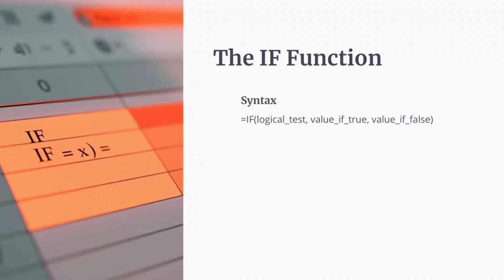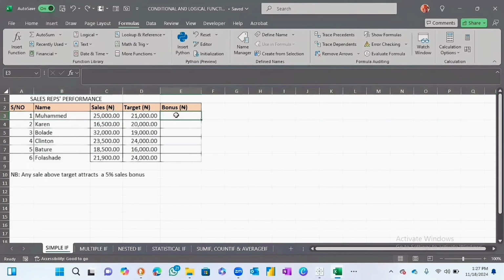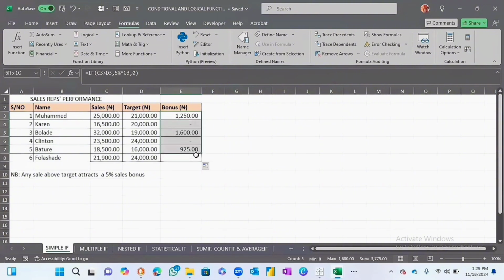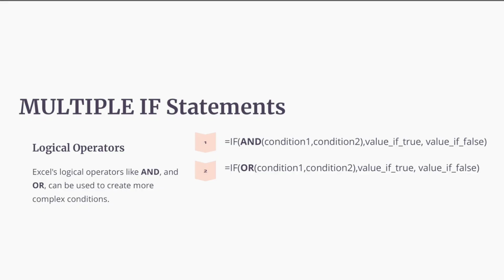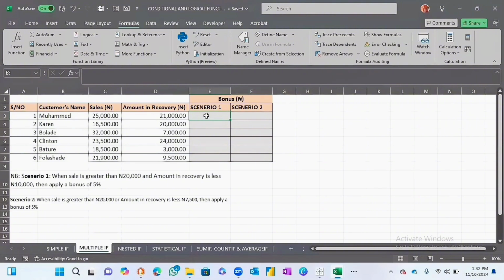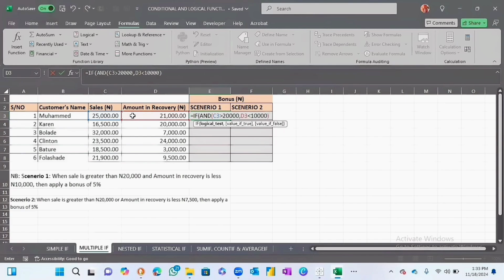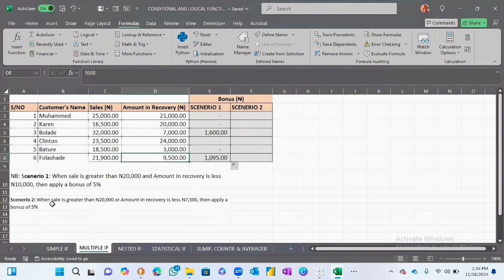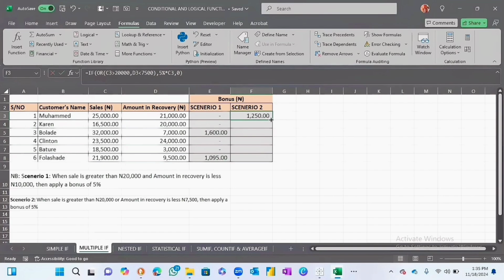🚀 EXCEL GAME CHANGERS- IF FUNCTION! 🎉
Welcome to Kolade Oyebola's insight! 🤝

Today, we unlock the power of IF & Multiple IF functions! 🔓💡

Learn to:
✨ Create simple IF statements
✨ Tackle complex conditions with Multiple IFs

Next Session:
📊 SUMIF, AVERAGEIF, COUNTIF
💡 Master MAX and MIN with IF
🔍 Unleash advanced data analysis!

Let's dive in & become Excel rockstars! 🎸

Watch now & level up! 💪Excel